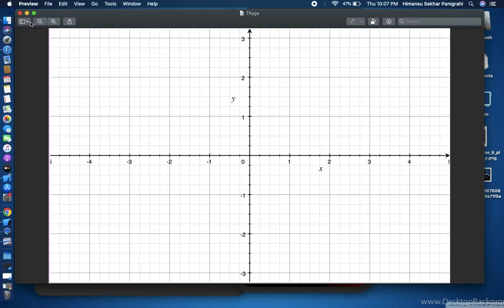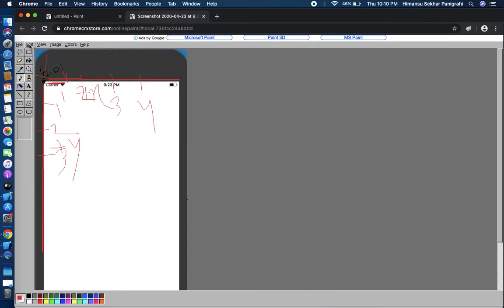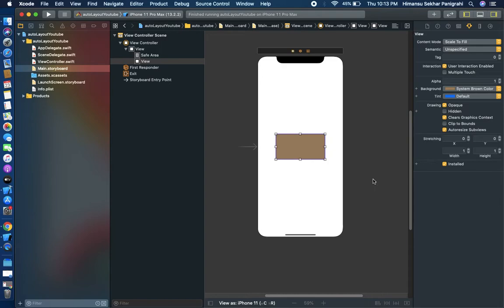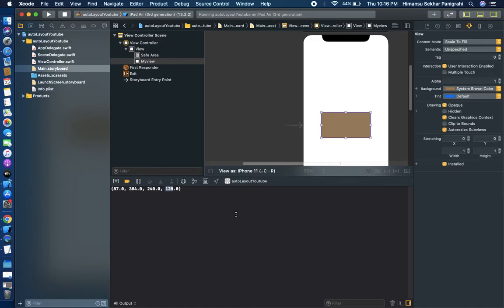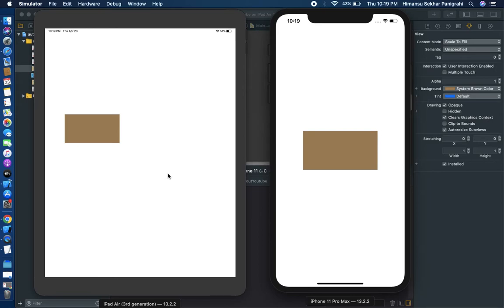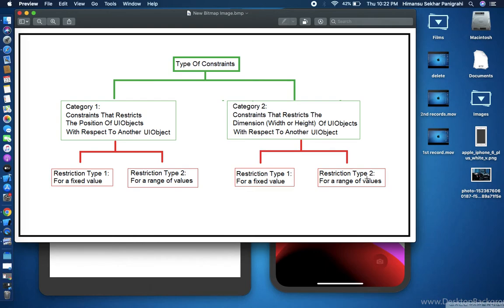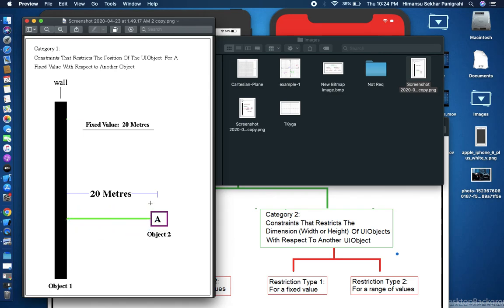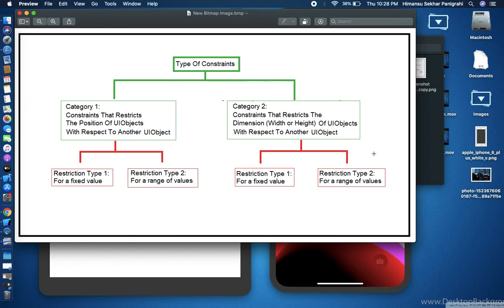Auto Layout || Part 1